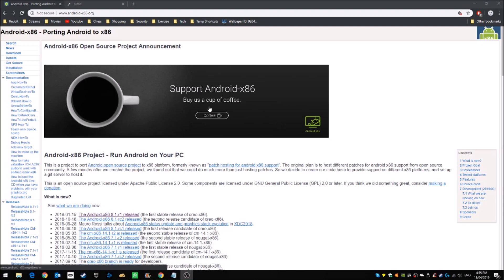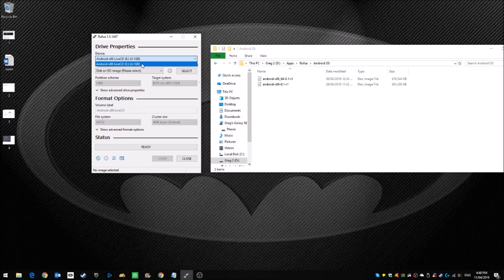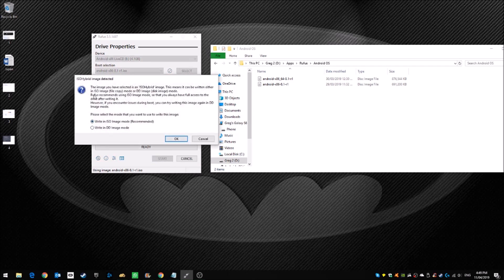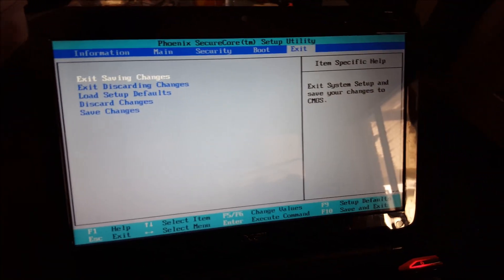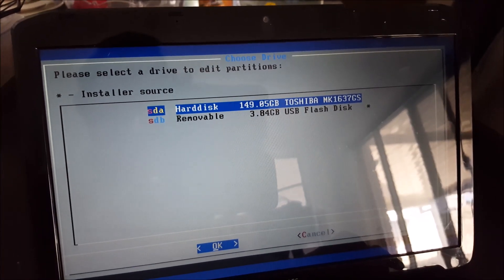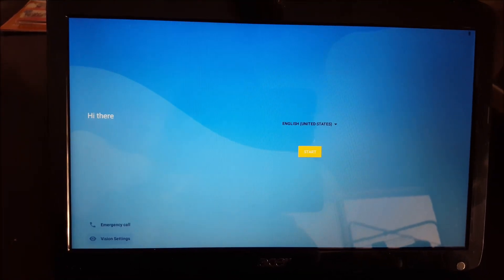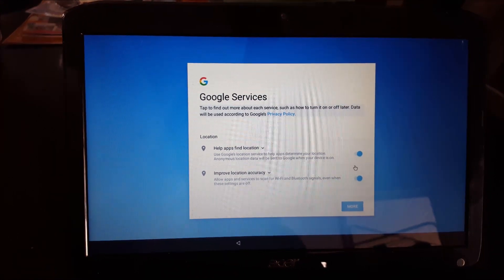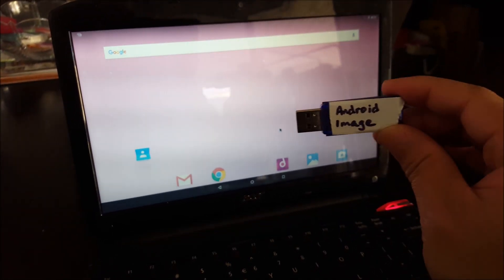Turn your old PC Laptop OS into an Android Tablet OS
Step by step Guide to Installing Android on your Junk PC
Don't throw away your old laptop or computer! Turn it into a media center or a computer for your kids to play on! Just because your current operating system is old or not working, you can still turn it into something you can use!  In this exercise, we are going to use the Android OS (like the one on your samsung or HTC phone).

In this video we will look at how to:
1 - Download an operating system image
2 - Install the image via the Rufus application
3 - Reimage the old computer with a new operating system image
4 - Setup the computer to run Android

Use the following links and copy them into your internet browser, they are working at time of recording.